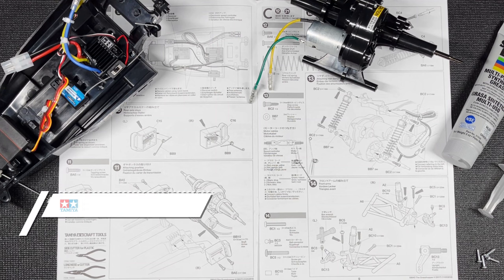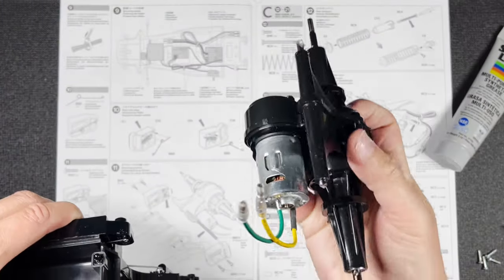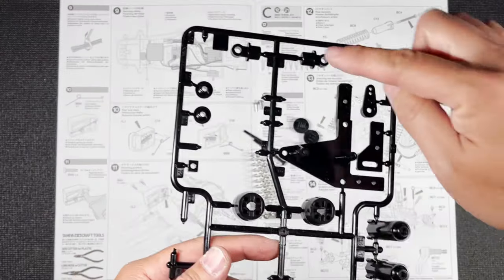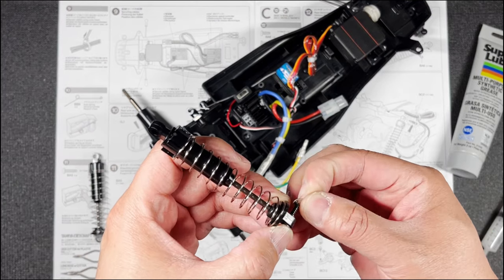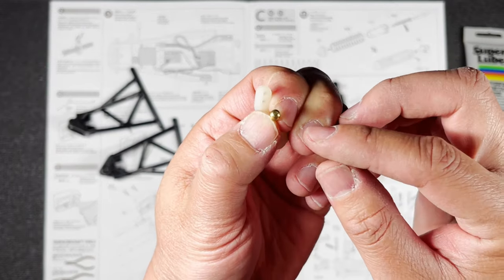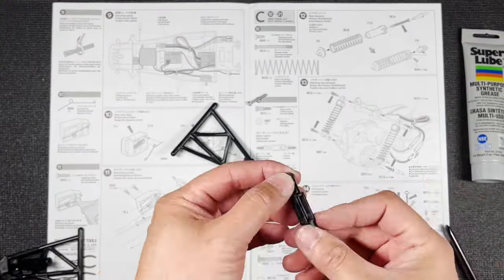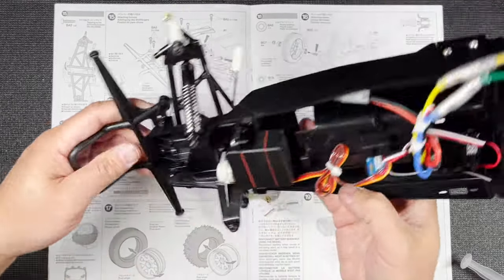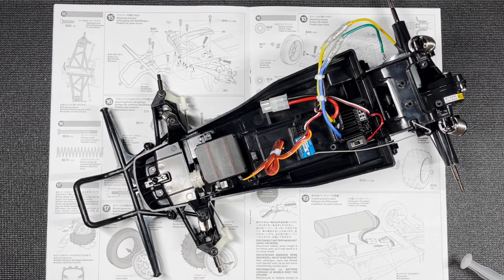HOW TO ASSEMBLE THE SUSPENSION | TAMIYA Grasshopper II 2WD Buggy Kit (2017)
In Episode 3 of this Tamiya Grasshopper II build series, I will show you how to put together the front and rear suspension. You can use this video to help you build a new kit you just bought. Additionally, you can watch this video to learn how to make repairs or to install hop-up parts on the Grasshopper II chassis. Everything in this video would apply to most Grasshopper II variants.

Tamiya 1/10 R/C The Grasshopper II Black SP, TAM47471

Super Lube-21030 Synthetic Multi-Purpose Grease, 3 Oz.

Dispensers Applicator Kit - Syringes,Plastic Squeeze Bottles and Needle Tips,Works for Precisely Delivery Grease,Oil Dispensing,Liquid Glue and Ink

Tamiya RC Tool Set - 8 Pieces 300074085

Tamiya Grasshopper Lunchbox Hornet Midnight Pumpkin bearing kit (10 pcs) Jims